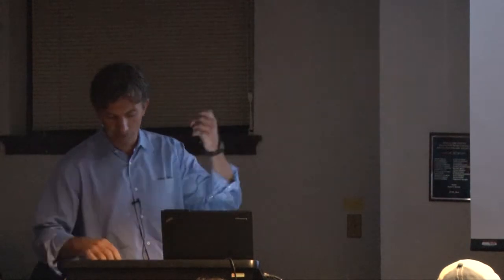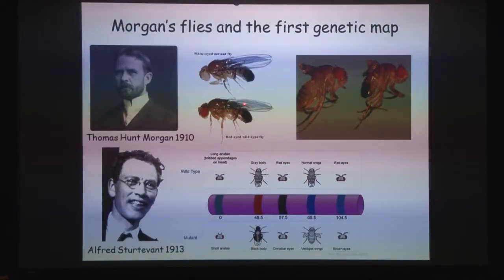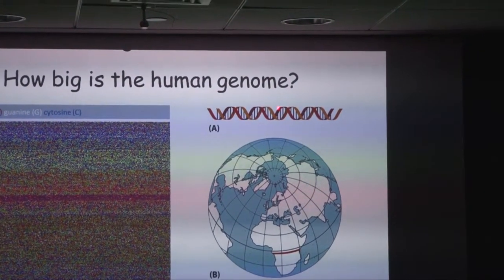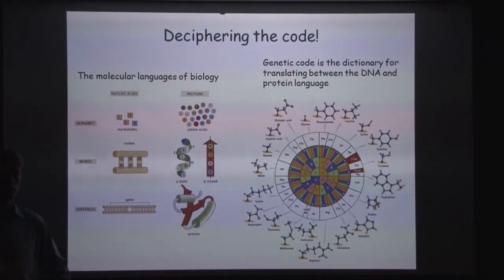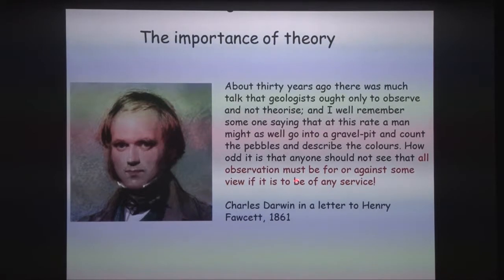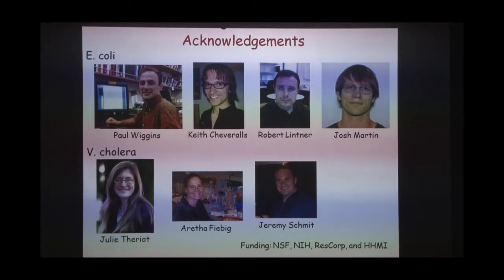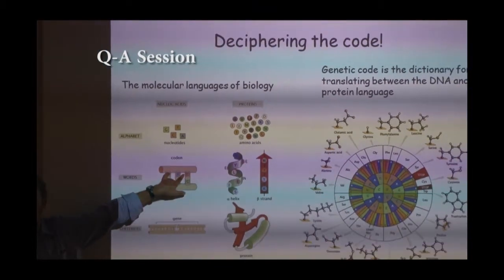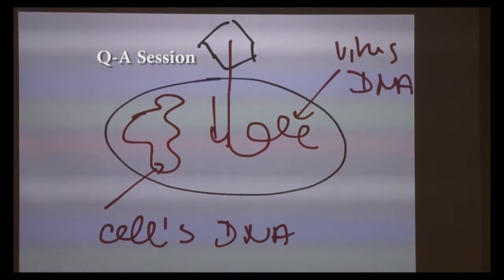How DNA Is Folded in the Cell and Why It Matters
Jané Kondev, Ph.D. Professor and Chair, Department of Physics, and HHMI Professor, Brandeis University.
DNA is also a molecule that can be meters in length. So how does it fit inside a cell?  The are amazing. Dr. Kondev explains how solving this folding puzzle might affect our understanding of disease and cancer.